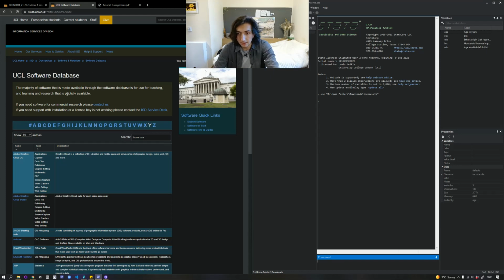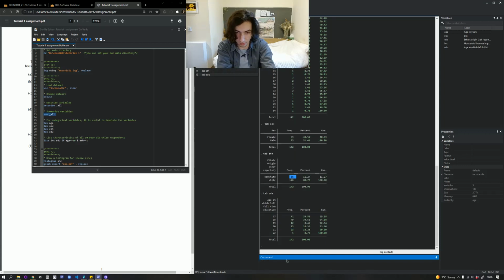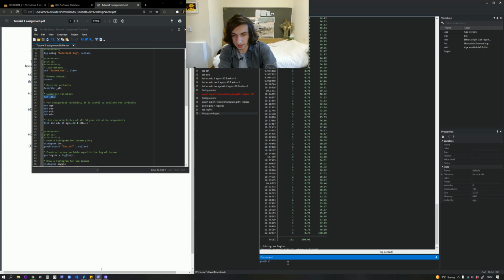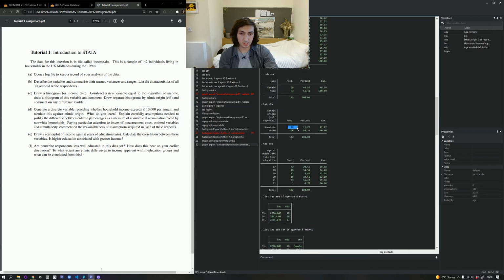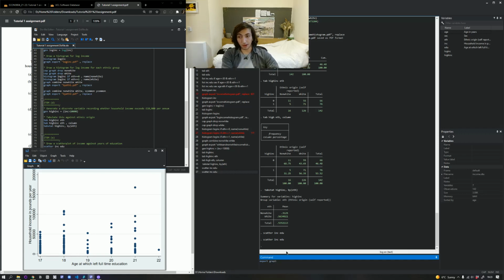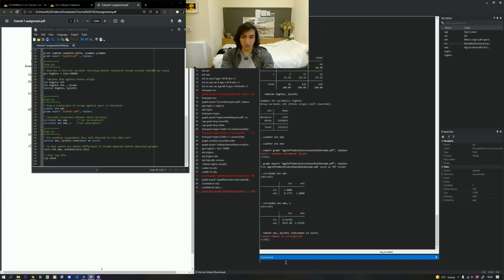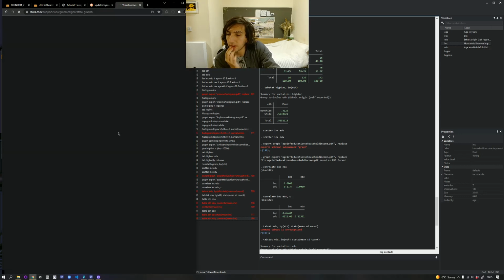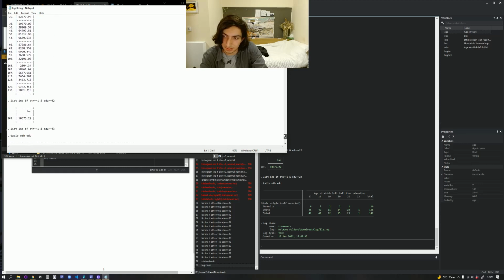stata tutorial 1 exercise (badcoding.log)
hi everyone! this is a video regarding the first tutorial on ECON004 and the exercise which requires the use of stata. if hope this helps you if you're having some trouble :)